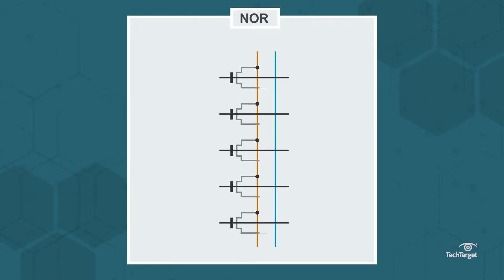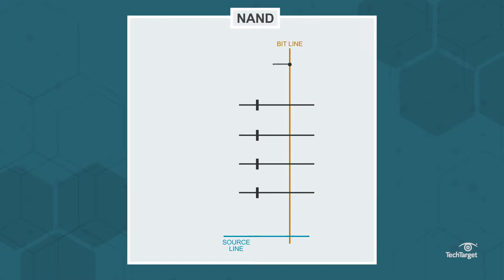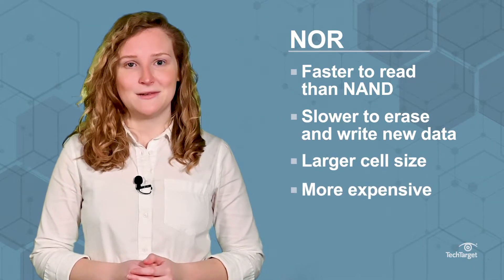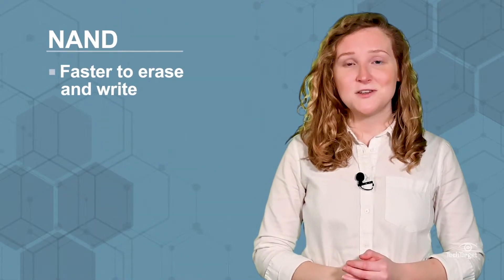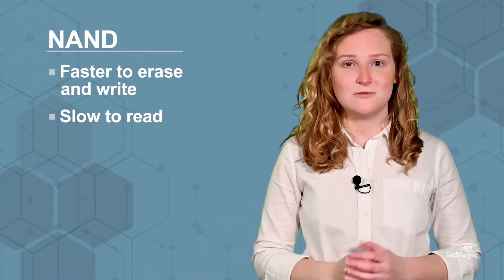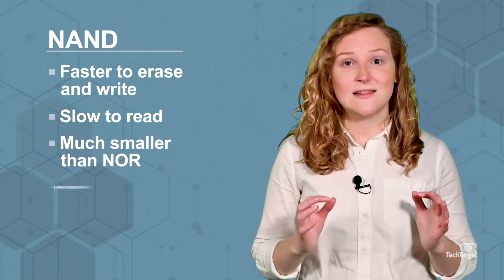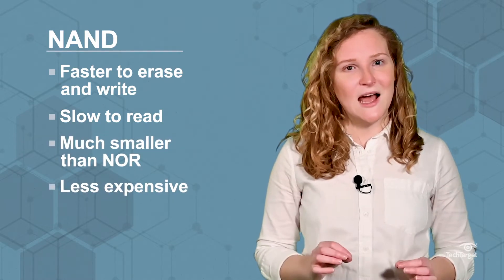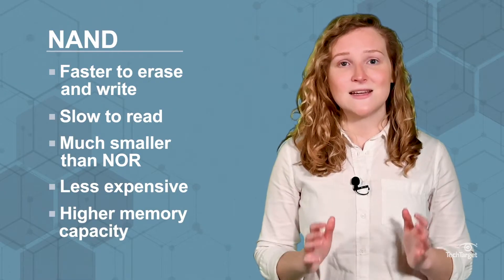NOR vs. NAND Flash Memory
NOR and NAND flash memory are the two primary kinds of non-volatile storage technologies. NOR flash has faster read times, but NAND has faster write times, which impacts how they’re used. For instance, NOR is used in low-capacity, but high reliability applications, like for scientific or medical devices. NAND is used in high memory applications that don’t require fast read times, like digital cameras. Some devices, like smartphones and tablets, use both.